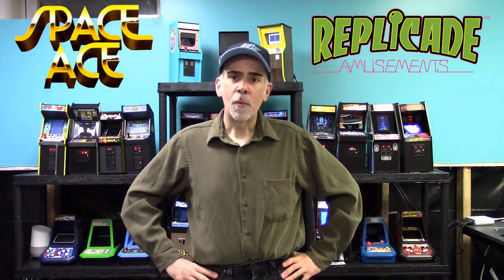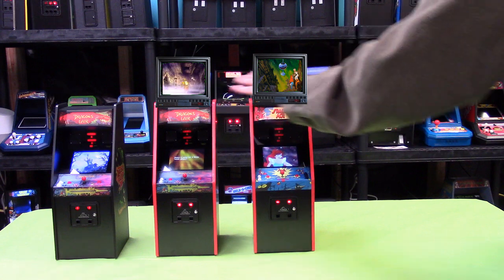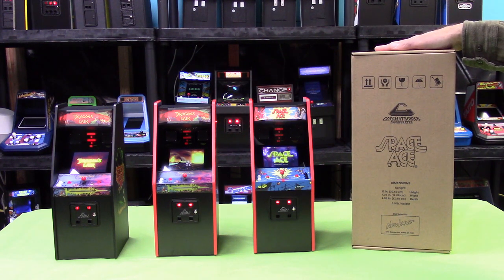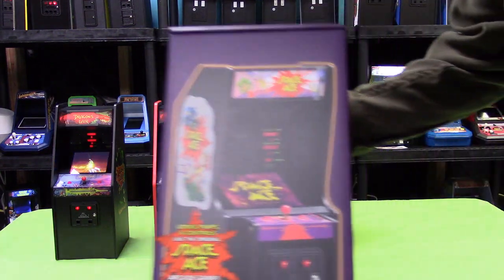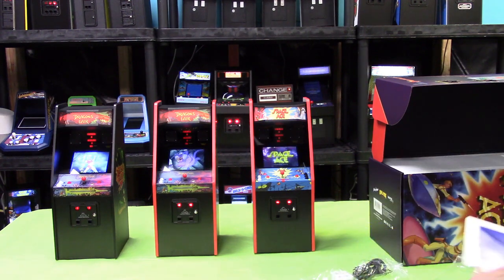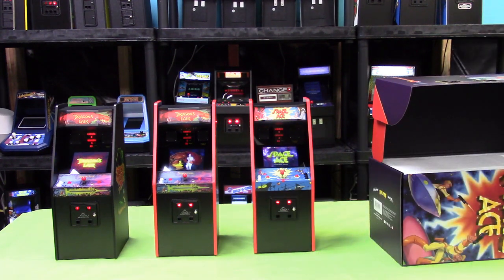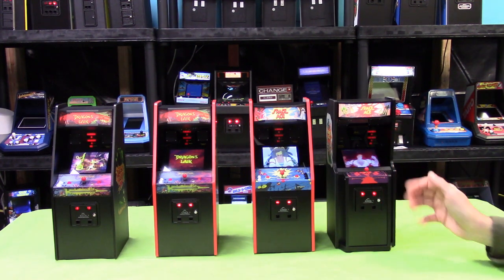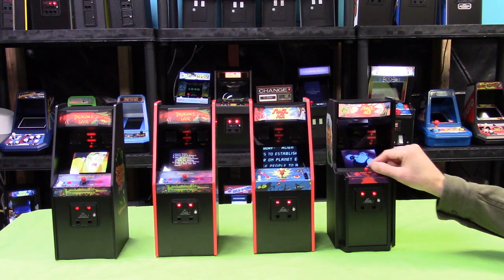Looking at the New Wave Toys v1 Arcade Space Ace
Well Lets have a look at the Original version of the Space Ace arcade unit recreated by New Way Toys!

This unit was sent for the purpose of review.
To get your very own (and I suggest you do as they tend to go up in value fast)
Space Ace Arcade edition:

They still have some Arcade Missile Command's in stock
They still have some Arcade Missile Command Field Test Edition in stock